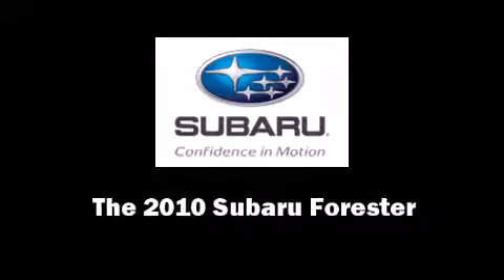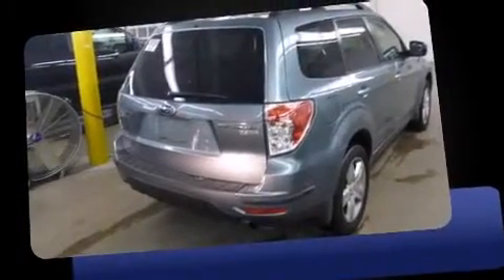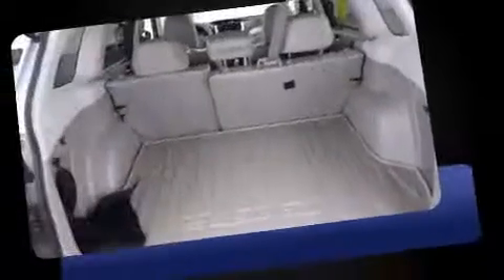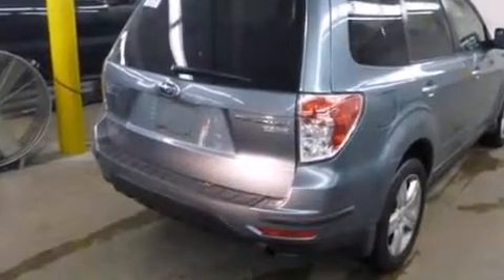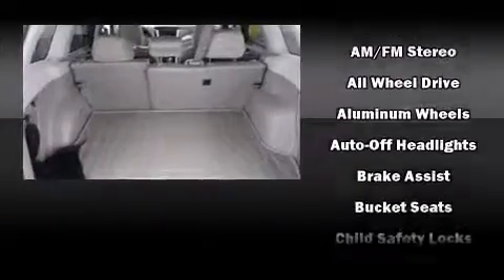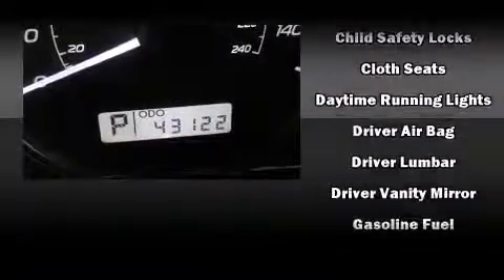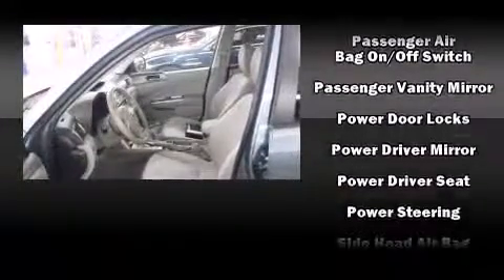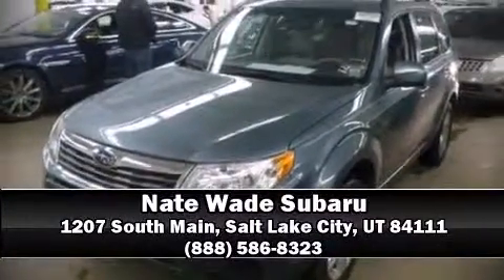2010 Subaru Forester 2.5i Premium w/All Weather - NATE WADE SUBARU - Salt Lake City, Utah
Climb inside the 2010 Subaru Forester. With fewer than 45,000 miles on the odometer, this 4 door sport utility vehicle prioritizes comfort, safety and convenience. Smooth gearshifts are achieved thanks to the 2.5 liter 4 cylinder engine, and for added security, dynamic Stability Control supplements the drivetrain. Top features include power windows, a tachometer, a trip computer, front bucket seats, air conditioning, cruise control, an overhead console, and 1-touch window functionality. For drivers who enjoy the natural environment, a power moon roof allows an infusion of fresh air. Subaru also prioritized safety and security with features such as: head curtain airbags, front SIDE impact airbags, traction control, brake assist, anti-whiplash front head restraints, a panic alarm, and 4 wheel disc brakes with ABS. Sophisticated all wheel drive assures superb handling in any weather condition. We have a skilled and knowledgeable sales staff with many years of experience satisfying our customers needs. They'll work with you to find the right vehicle at a price you can afford. Stop in and take a test drive!